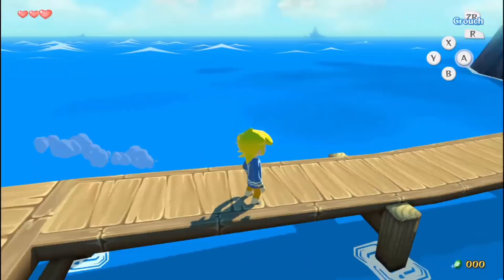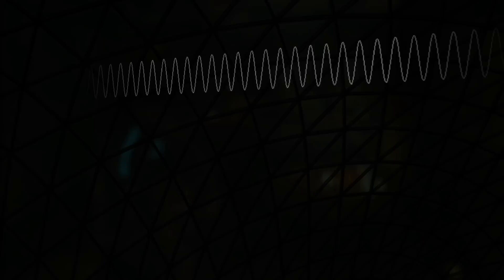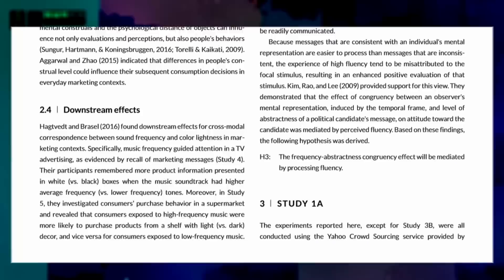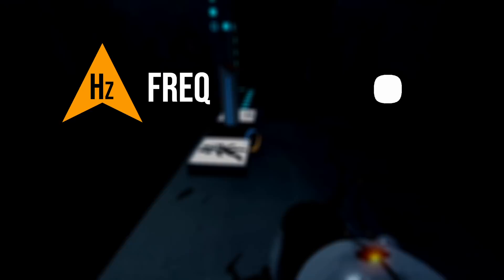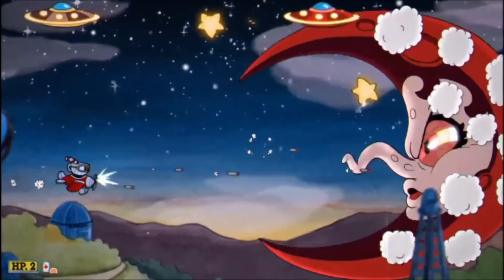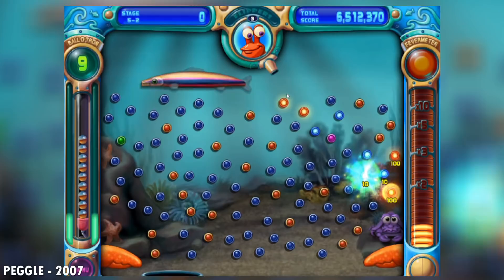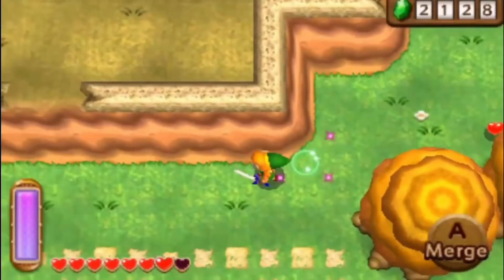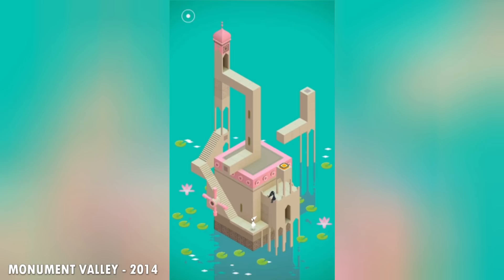Dynamic Frequency In Games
Adaptive music in video games is one of the greatest innovations to come to the industry, and its use is far reaching. But what exactly makes dynamic music effective? Why do some sound effects and soundtracks seem to “fit” any given moment in a game? It turns out, musical frequency has quite a significant effect on that “fit”, and if used well, can actively play a part in shaping the player’s thought. In this video, I’ll dive into psychological research on the frequency of music, and how its utility in marketing can make games a much deeper experience.

Bonus content, early access, YOUR name at the end of videos and more all for $1/month!

Games Shown:

God of War (2018) - SCE Santa Monica Studio
The Legend of Zelda: Skyward Sword (2011) - Nintendo
The Legend of Zelda: Breath of the Wild (2017) - Nintendo
The Legend of Zelda: Wind Waker (2017) - Nintendo
Octopath Traveler (2018) - Square Enix
Inside (2016) - PlayDead
Super Mario Odyssey (2017) - Nintendo
Super Mario World (1990) - Nintendo
Super Mario 64 (1996) - Nintendo
Super Mario Sunshine (2002) - Nintendo
Ori and the Blind Forest (2015) - Moon Studios
Celese (2017) - Matt Makes Games
Shadow of the Colossus (2005) - Team Ico
Dead Space 2 (2011) - Visceral Games
Cuphead (2017) - Studio MDHR
Zelda: A Link Between Worlds (2013) - Nintendo
Portal 2 (2011) - Valve Corporation
Braid (2008) - Jonathan Blow
The Witness (2016) - Jonathan Blow
Monument Valley (2014) - UsTwo Games Limited
Hyper Light Drifter (2016) - Heart Machine
Snake Pass (2017) - Sumo Digital
Snakebird (2015) Noumenon
Skate 3 (2010) - EA Black Box
Metroid Prime (2002) - Nintendo
Peggle (2007) - Popcap Games
Overcooked (2017) Ghost Town Games

Advertisement Clips Shown:

My Daddy is a Liar (MetLife)
Whats a Computer? (iPad Pro)
Growing Up (Travelers Insurance)
The Chorizo Burger (Whataburger)
USA (McDonalds)
Discover the Difference (Dyson)

Music Sources:
Rewound - Chris Zabriskie
I Don’t See Branches I see the Leaves - Chris Zabriskie
The Future Starts With You - Portal 2 Soundtrack
15 Acres of Broken Glass - Portal 2 Soundtrack
Hades - Ben Prunty
Dusk - Paper Mario The Thousand Year Door Soundtrack
Delfino Plaza - Super Mario Sunshine Soundtrack

1

_Welcome to Daryl Talks Games_

Hi! I’m Daryl, and on this channel I explore the intersection between video games, psychology, and real life.

 I’ve talked about how Pokemon and the Generation Effect can make you a better student. I’ve made a video on why game developers really should understand functional fixedness. And I’ve interviewed some of the best speedrunners on Earth to find out how exactly they make setting world records look so easy.

Primacy and Recency, subconscious associations, classical conditioning, divergent thinking, amnesia (the disorder not the game), if its psychological concept that relates to games, I’ve probably talked about it before or will in the future. But to be clear, psychology isn’t all I talk about. Every now and then I’ll dabble in a little bit of game design and sometimes I’ll just talk about life and how games really can make it better... and for some people are the best way to relate to the world around us.

If you take a look at my videos, I truly hope that you learn something or are entertained and that your day is better after watching!

**All images, graphics, and fonts created or found with postermywall.com, Pexels.com, Videvo.net, and Lightworks v14 editing software.**